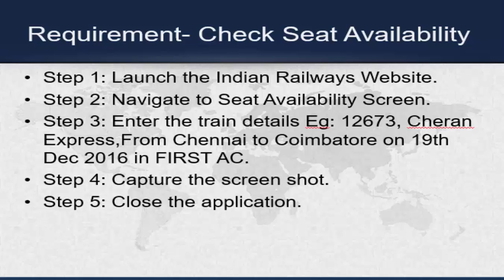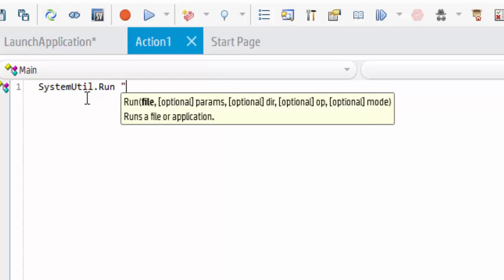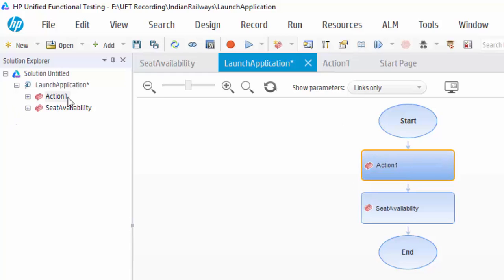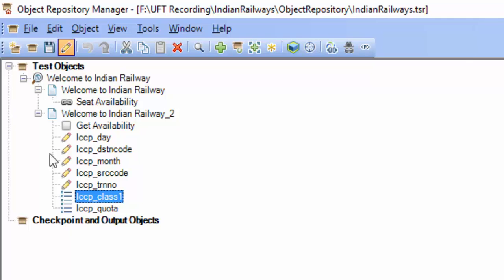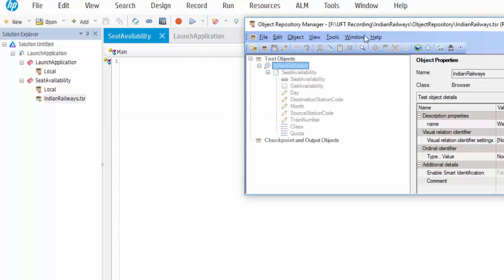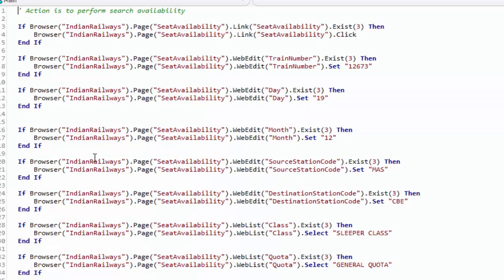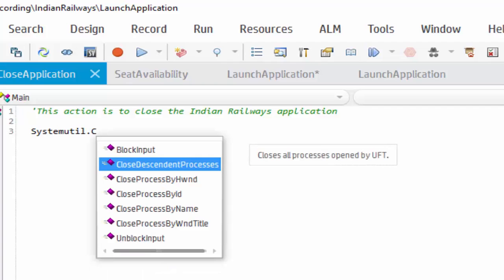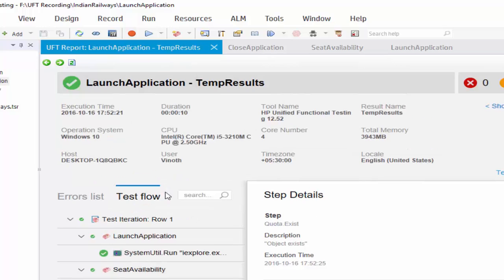UFT(QTP) Tutorials for Beginners : 10 - UFT Call to Create a New Action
UFT(QTP) Tutorials for Beginners : UFT Call to Create a New Action

Regards,
Vinoth Rathinam

 uft call to create a new action